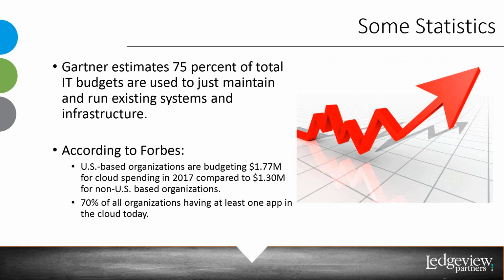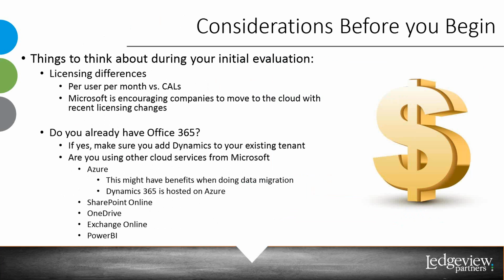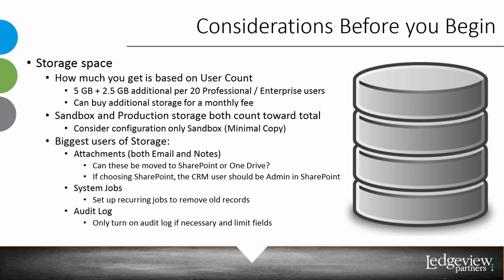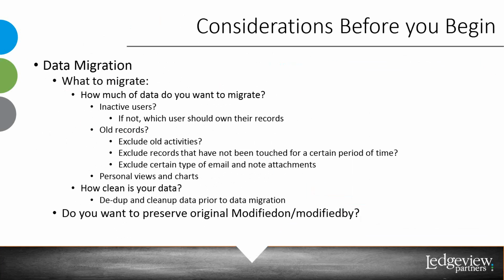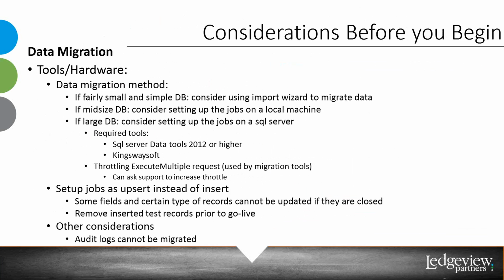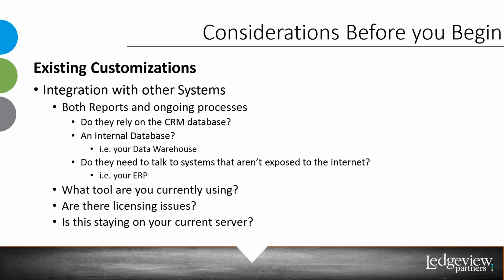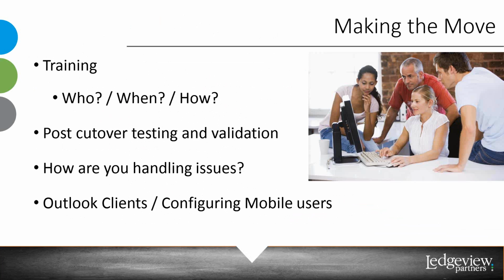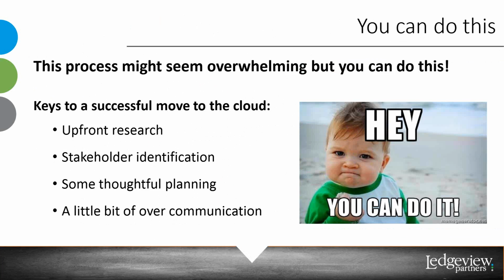Considerations When Moving To The Cloud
If you are considering a move from Dynamics CRM On-Premise to Online or evaluating these options from the start, this session is for you! Dynamics CRM experts will provide a detailed list of considerations organizations of all sizes should evaluate prior to migrating to the Cloud.